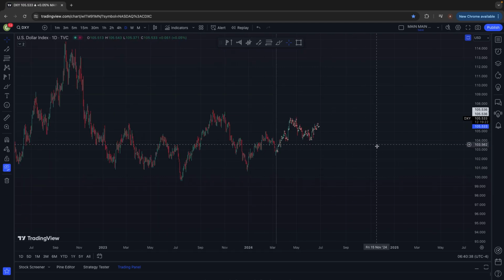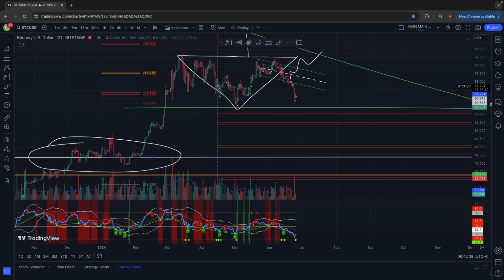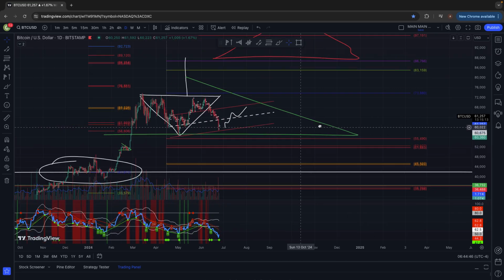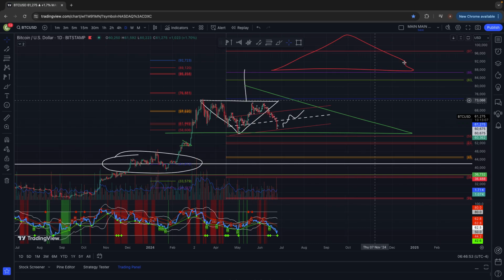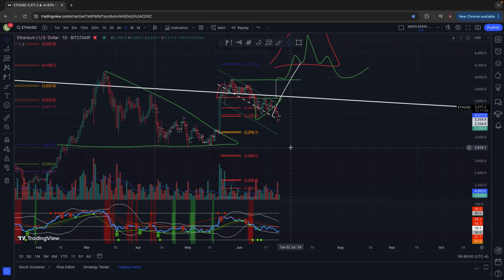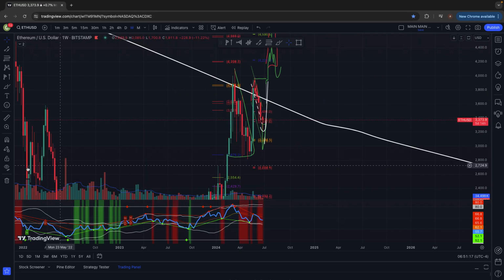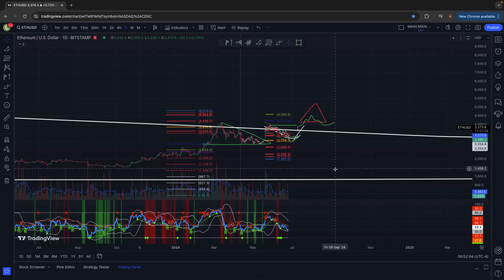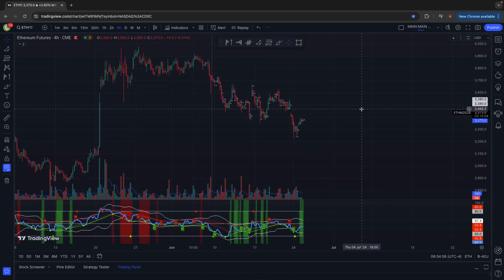Bitcoin ($BTC) & Ethereum ($ETH) WARNING! DON'T SELL NOW! CAREFULLY CHECK THE TECHNICAL ANALYSIS!!!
Today's video is a warning for Bitcoin ($BTC) & Ethereum ($ETH) traders to not sell the bottom and to CAREFULLY CHECK THE TECHNICAL ANALYSIS!!!